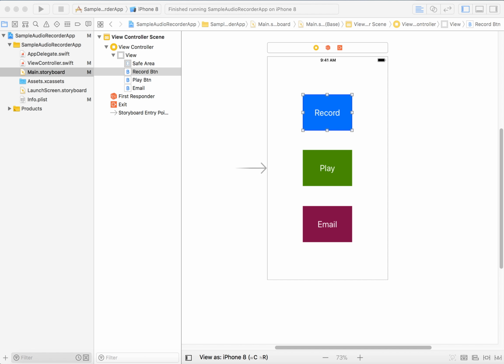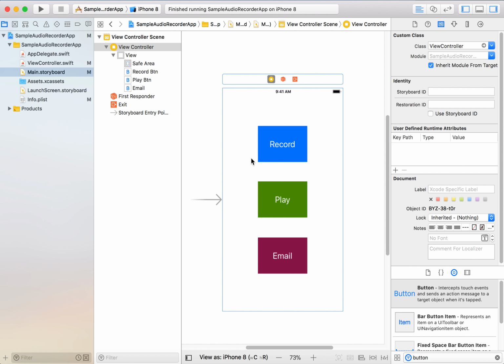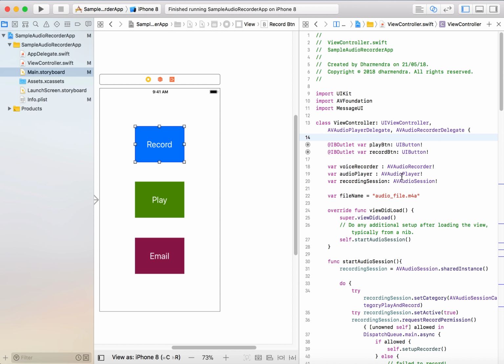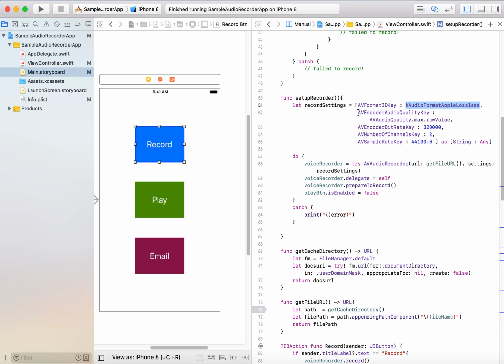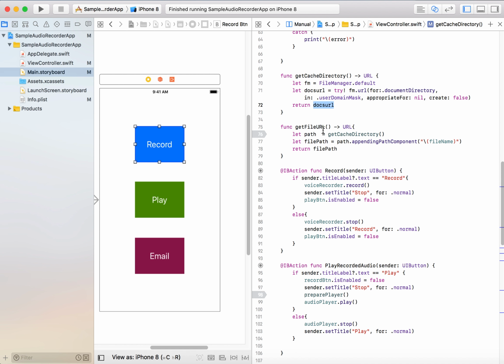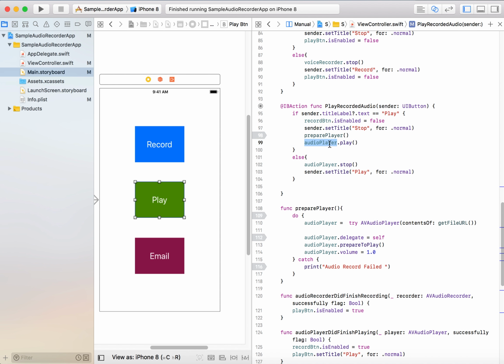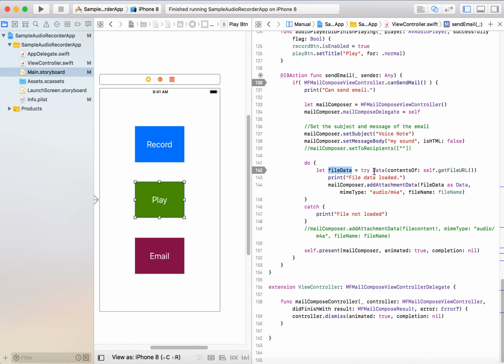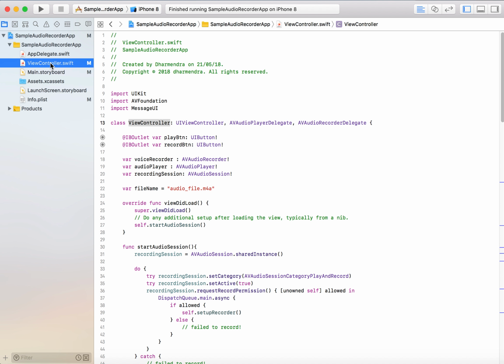iOS: Record Audio, Play Audio and Mail Recorded Audio from Document Directory ( Swift 4 + XCode 9)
- Learn to Record audio, Play Audio and Mailing Recorded audio from document directory.
- How to play recorded audio  in ios app?
- Creating Audio Player in swift.
- Recording and Playing  audio in ios app using swift
- Play audio from document directory.
- Play Audio File, Play MP3 with AVPlayerItem and AVPlayer
- Adding code to record and play audio using AVKIT
- Mail Recorded audio.
- How to Record and Streaming a audio.
- How to create an audio recorder.
- iOS 11.3,  Swift 4, Swift 4.1 and XCode 9, Xcode 9.4